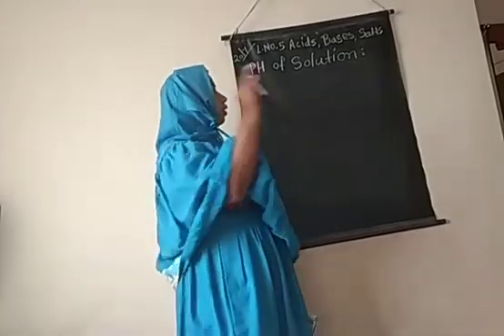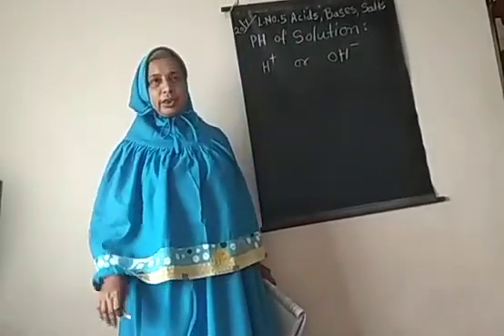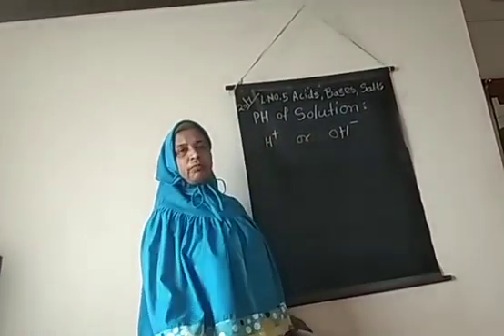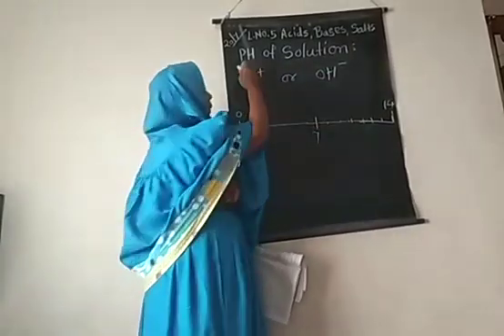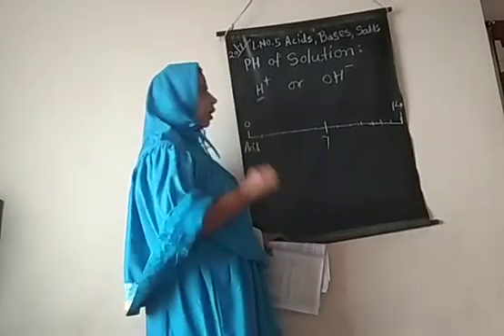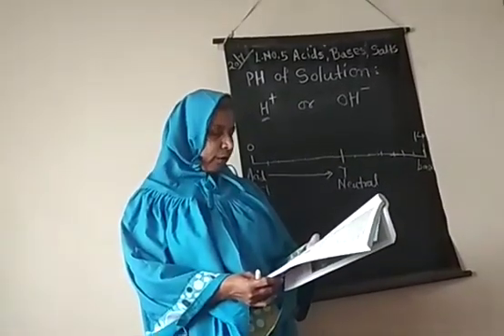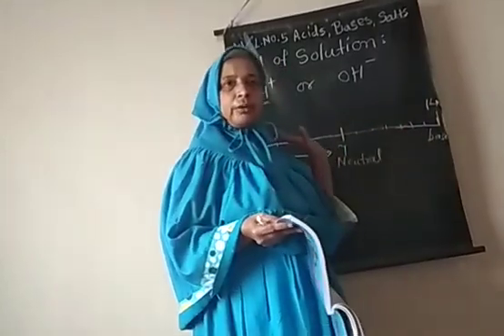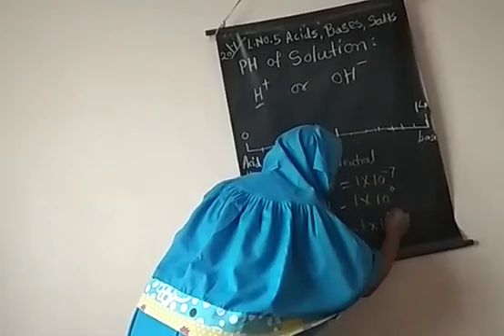Science 1:PH Of Salt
Sakina Mam